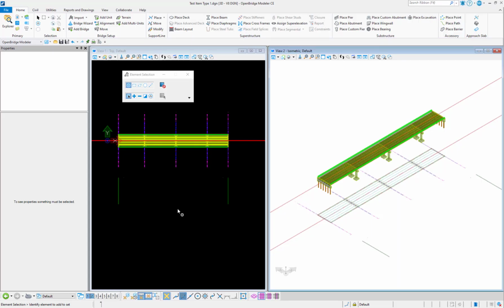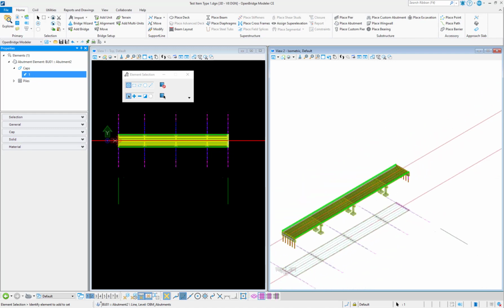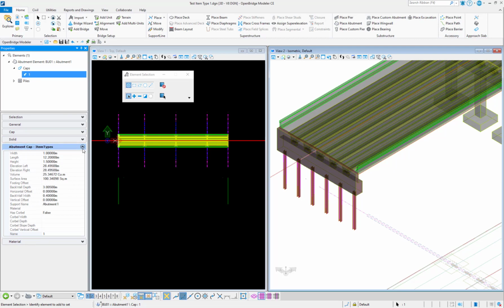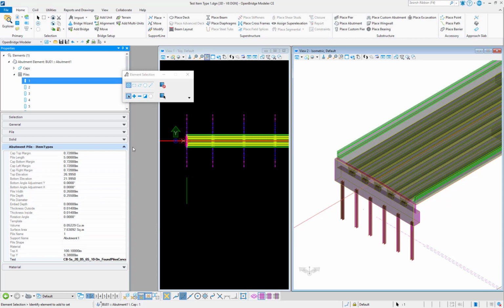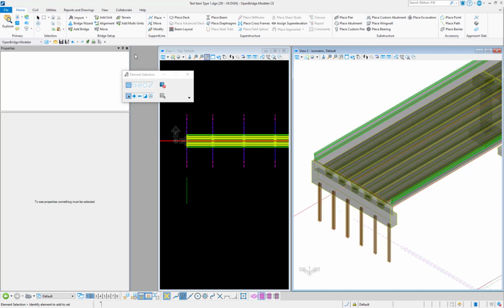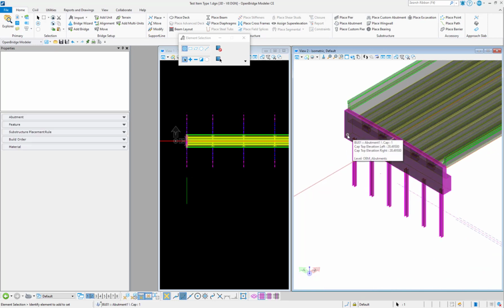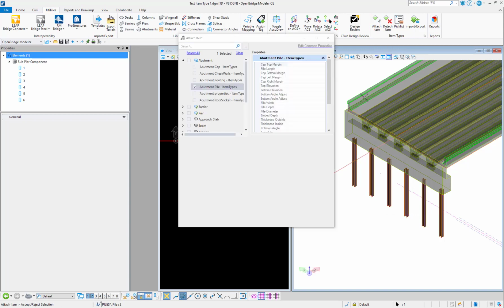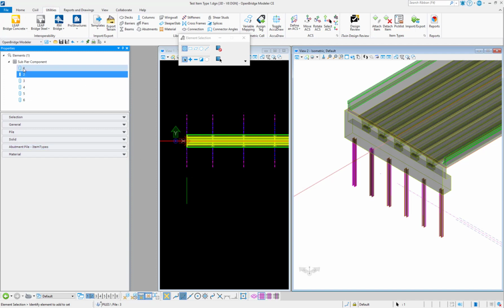Open Bridge Modeler Item Type 1